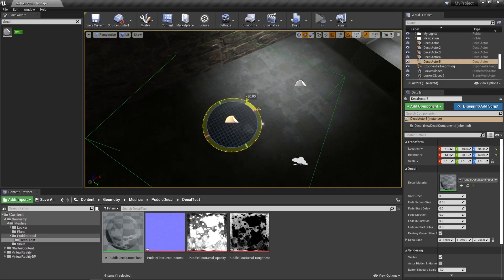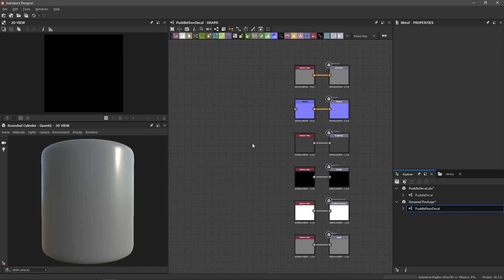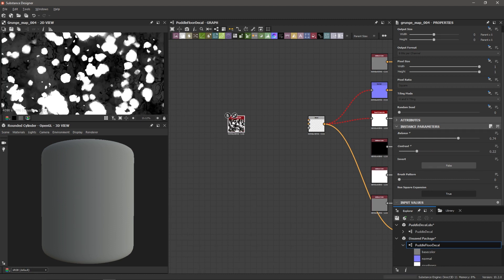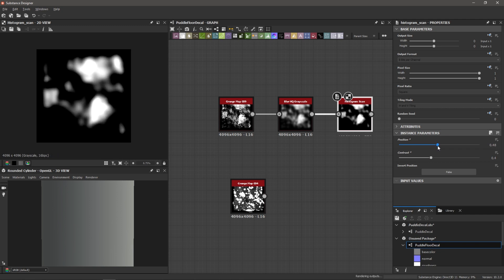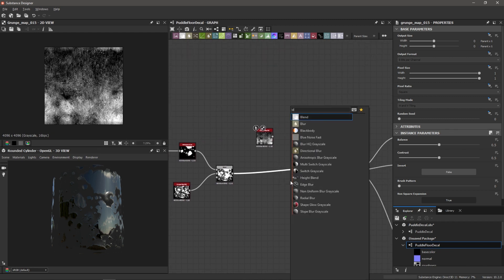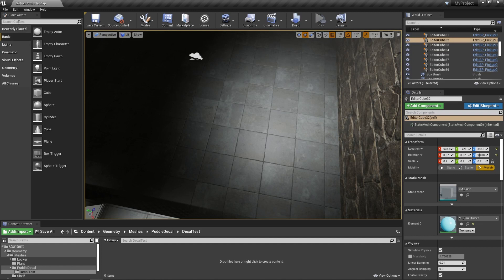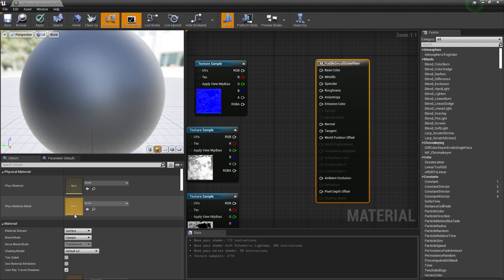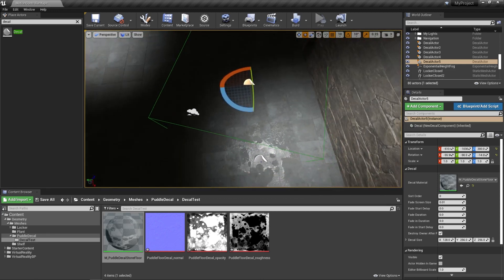Create a Puddle Decal Generator for Unreal Engine 4 with Substance Designer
In this tutorial we create a puddle texture in Substance Designer and export the maps into Unreal Engine 4 so that we can apply them as a decal. We talk about what decals are, why they are useful, and how to set them up in UE4. Once you create the generator, change the random seed of either the full graph or the different grunge maps to create an unlimited number of puddle textures that you can stamp on your environments.

Chapters:
00:00 - Intro
01:02 - Preview in UE4
01:36 - Preview in Substance Designer
01:58 - Starting the graph
03:51 - Blending grunge maps
09:41 - Exporting maps from Substance Designer
10:47 - Creating the Decal in Unreal Engine